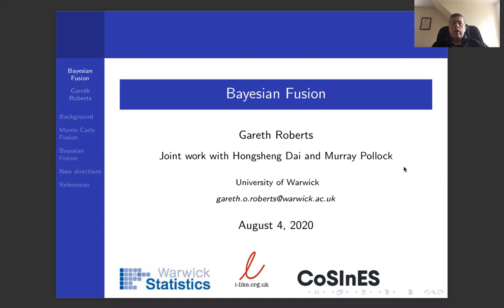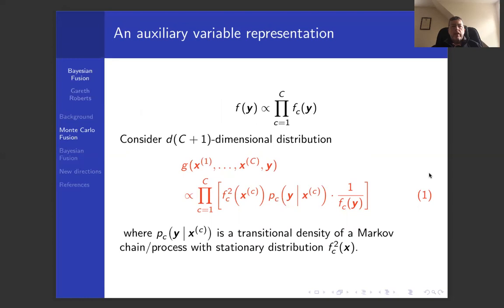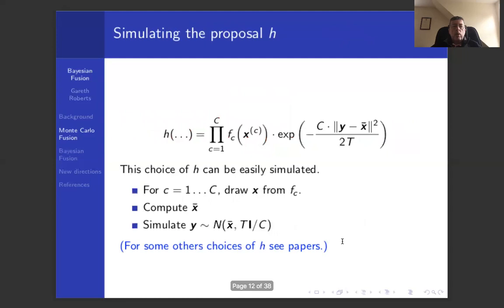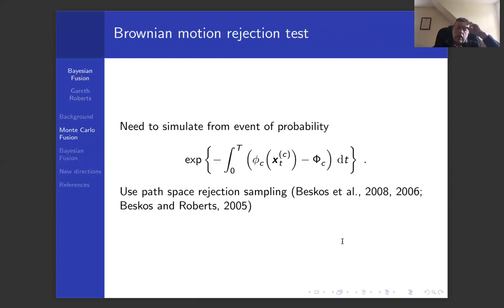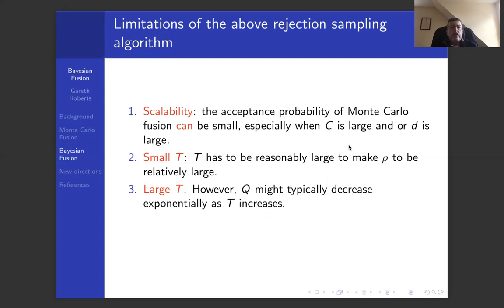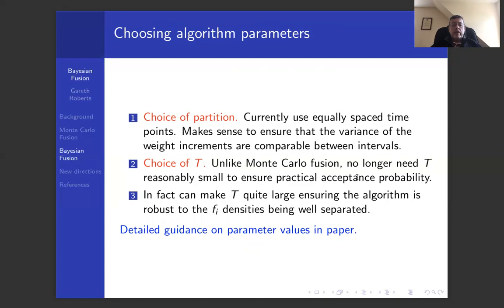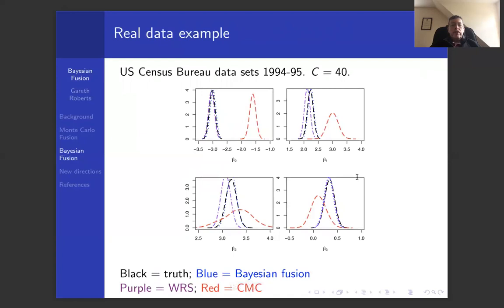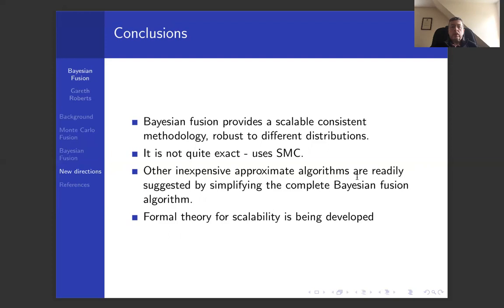Gareth Roberts – Bayesian Fusion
It is part of the minisymposium "Scalable Markov Chain Monte Carlo Algorithms".